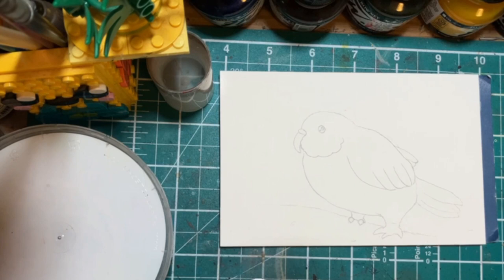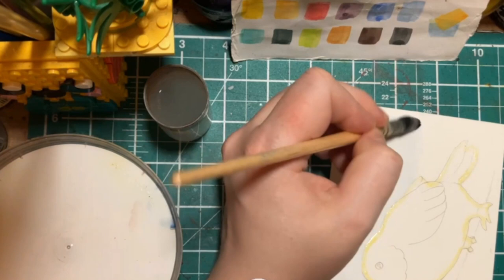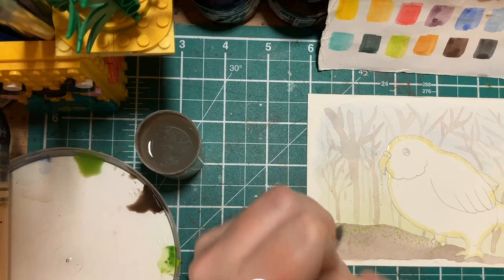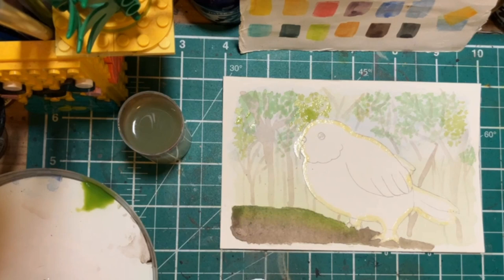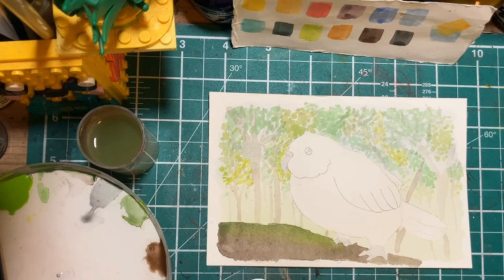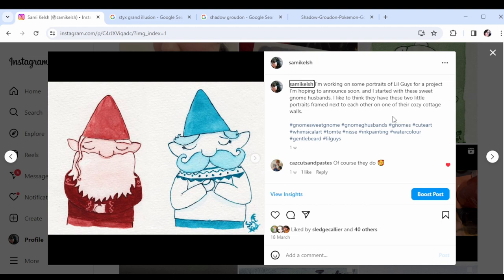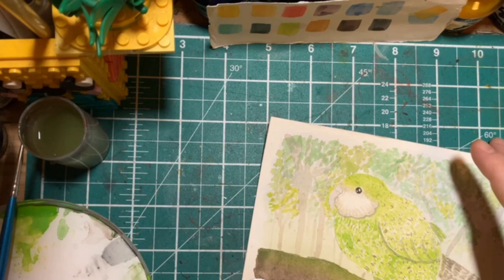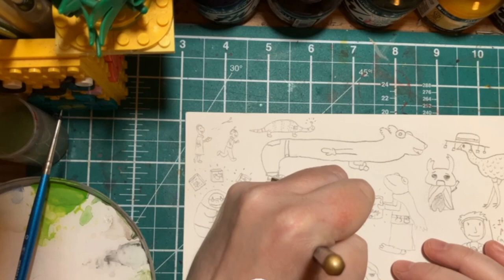I've been wanting to paint a bird for a while, so here's sweet little watercolour kākāpō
I absolutely adore this lil guy

Choose your fighter:

Click this to give Rangi a lil boop on the end of his beak